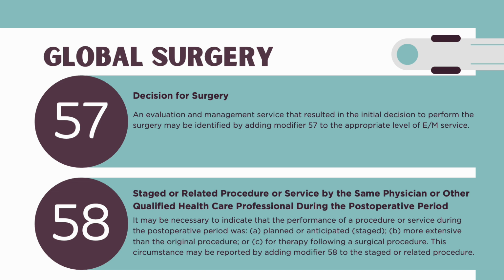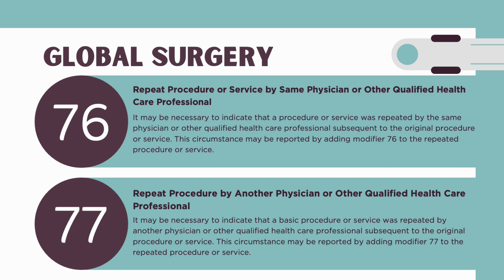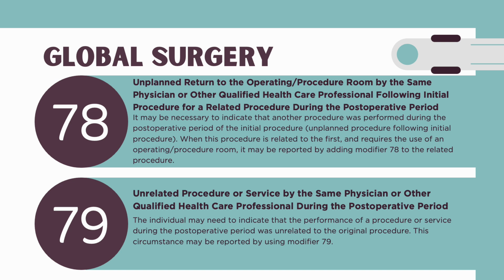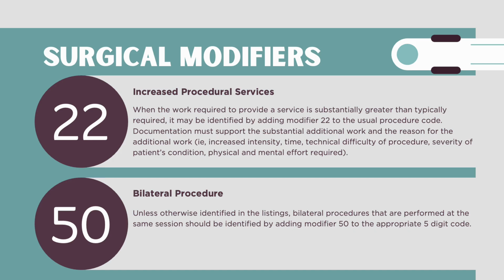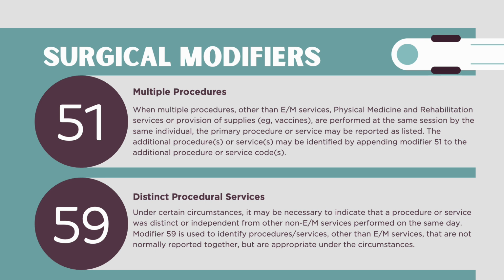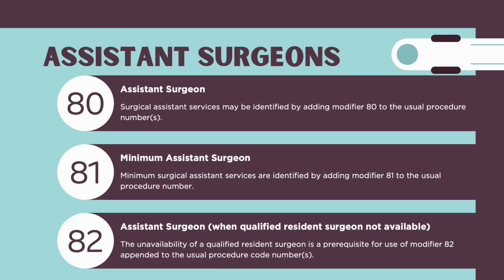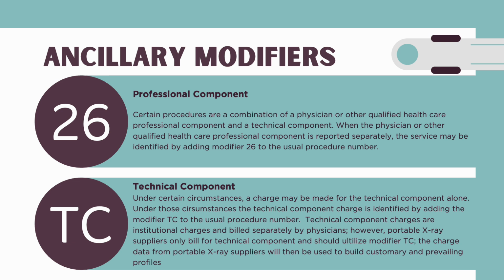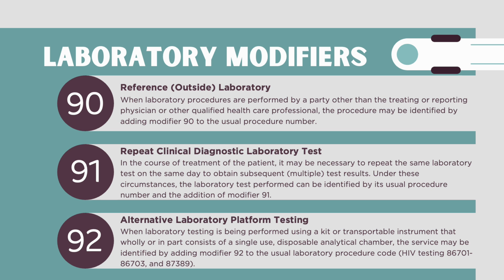Most Used CPT® Modifiers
Are you a medical coder, biller, or healthcare provider looking to better understand CPT modifiers? In this video, we break down the most commonly used CPT modifiers, what they mean, and how to use them correctly to ensure proper reimbursement and clean claims.